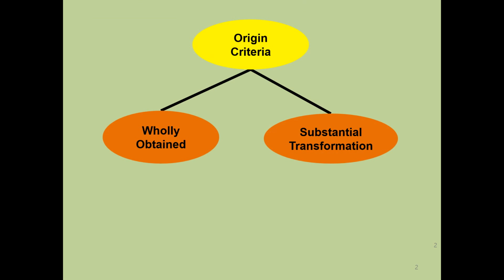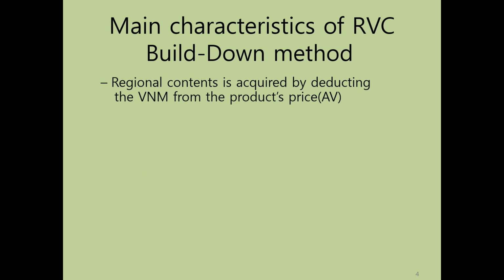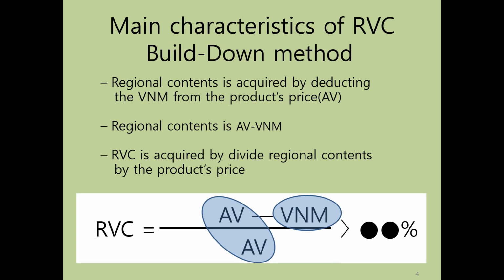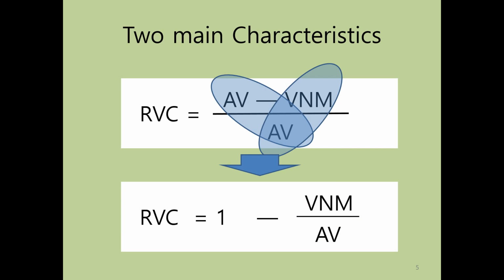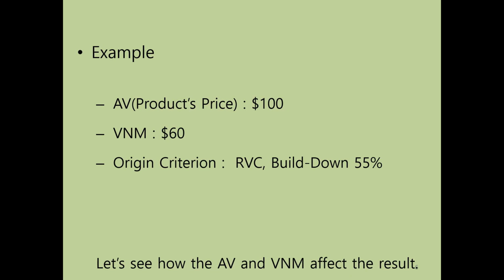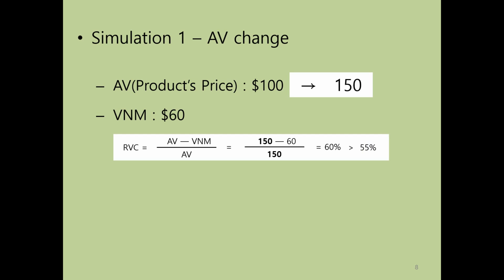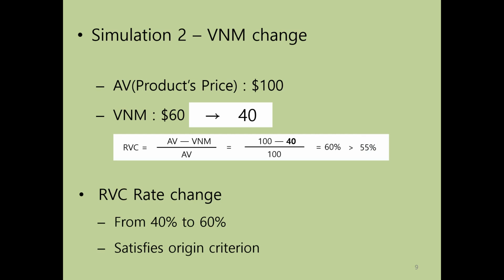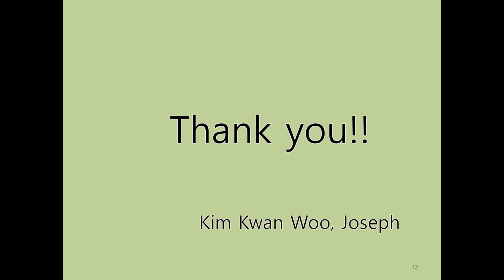19. Net Cost Method 1/2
19. Net Cost Method 1/2